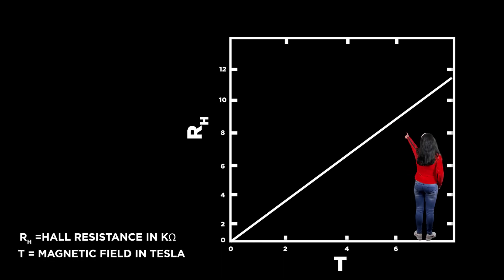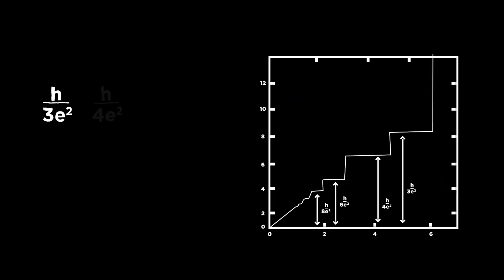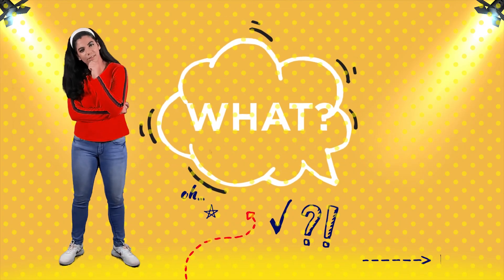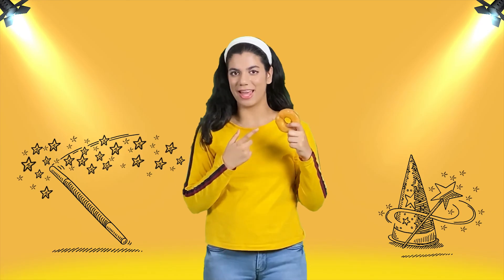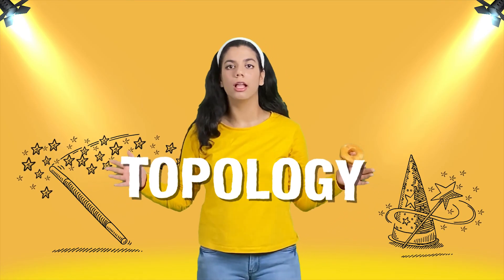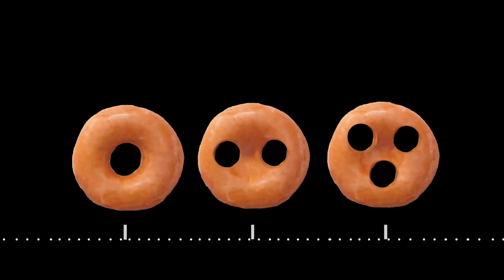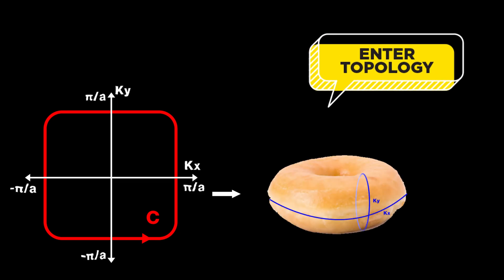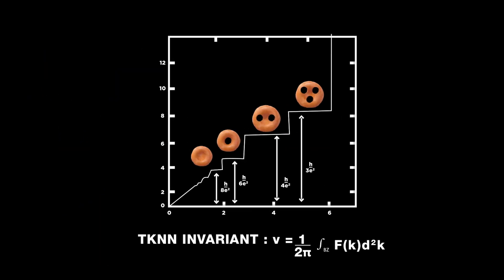The Quantum Hall Effect Explained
My video is about understanding the landmark Physics discovery of the Quantum Hall Effect. While the application is in Physics, I also wanted to also capture role of the branch of mathematics – Topology - that enabled the pioneering work that led to the 2016 Nobel Prize.
I explained The Quantum Hall Effect which earned Von Klitzing a Nobel Prize in 1985 for his outstanding discovery that under very strong magnetic field, a 2D strip of metal displayed bizarre electrical behavior. The Hall Resistance went up in steps and plateaued before the next jump. These plateaus were ratios of a very precise unit – the Planck’s constant divided by the square of the charge of an electron. This precision to parts per billion was baffling, making the plateaus the straightest lines we know of. Indeed, this Von Klitzing constant is now used in metrology as the defining unit for electrical resistance.
Next, I by explained the concept of topology and topological invariants using donuts with different holes.
Thouless had taken a topological approach to explain the QHE.  He mapped the wave function of the electrons and came up with the discovery that the “i” in the QH resistance formula was a topological invariant. This TKNN invariant was an integer and was named after the first letter of the four scientists who co – wrote the landmark paper in 1982.